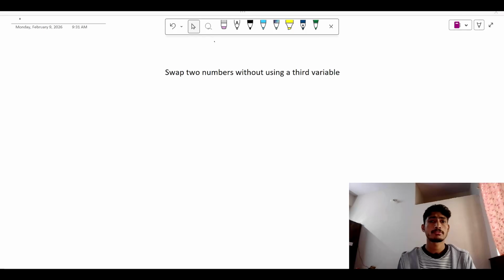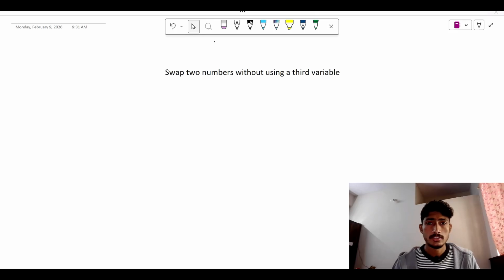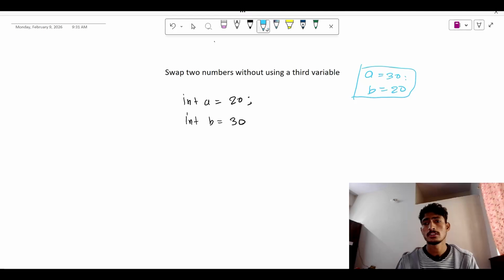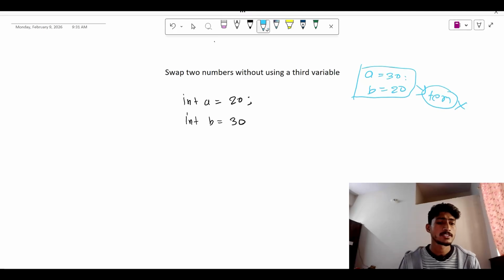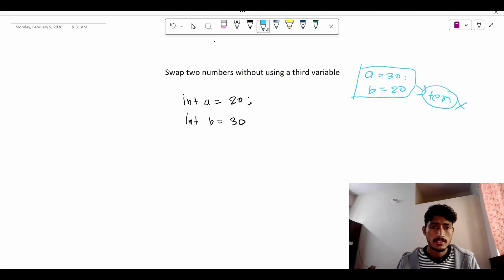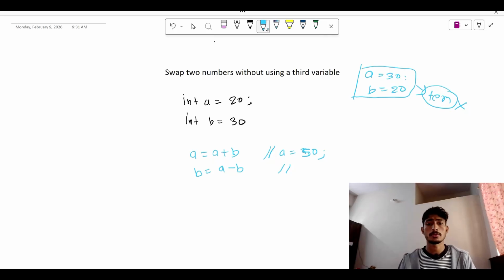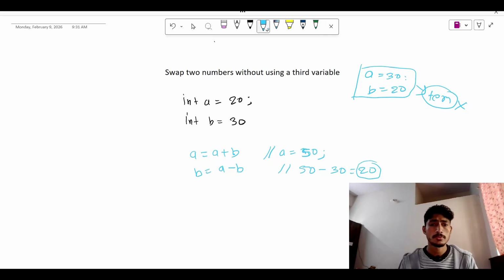Swap Two Numbers Without Using a Third Variable in Java | Easy Trick Explained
In this video, we learn how to swap two numbers in Java without using a third variable. This is a very common Java interview question and an important concept for beginners learning programming.

Instead of using a temporary variable, we use mathematical logic to swap values efficiently.

Topics Covered:

Swapping two numbers in Java

Without using temporary variable

Java basic programming concept

Interview preparation for Java

OOP and logic building

If you are preparing for coding interviews or learning Java from scratch, this concept is very important.